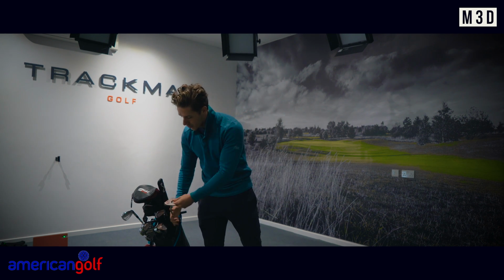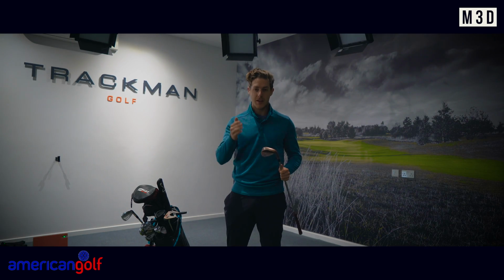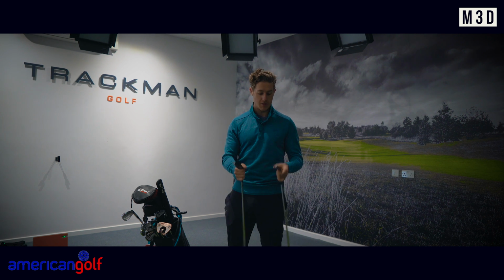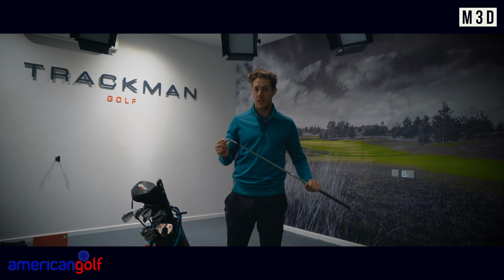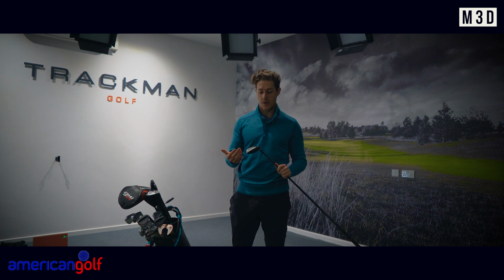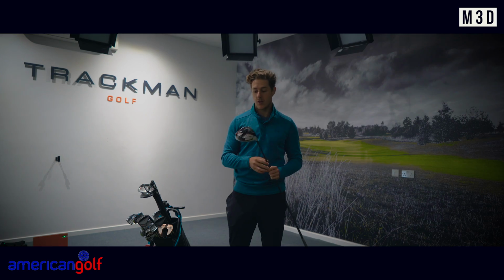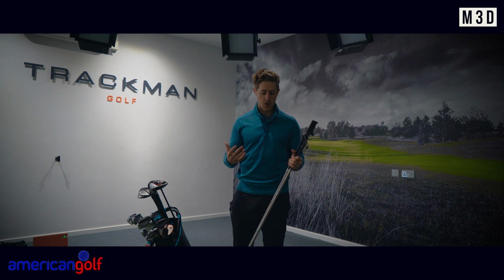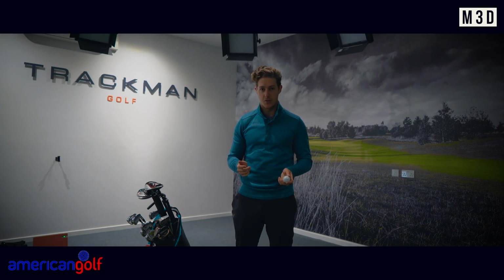NEW WHATS IN THE BAG!! 14 NEW CLUBS!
Take a look at my whats in the bag video where I talk you through all of the golf clubs I am currently using and everything else in my golf bag.

Thank you to Minchinhampton Golf Club for allowing me to film this at your premises and thank you to American Golf for providing the clubs.